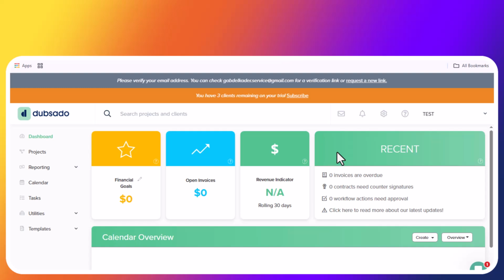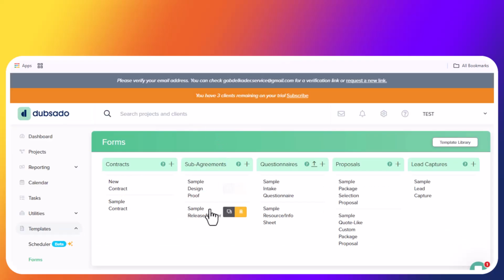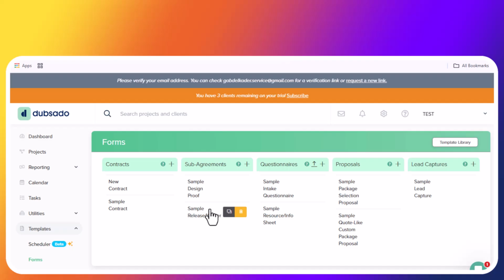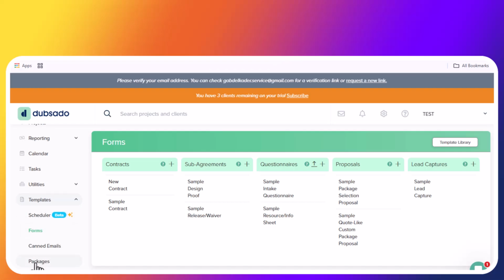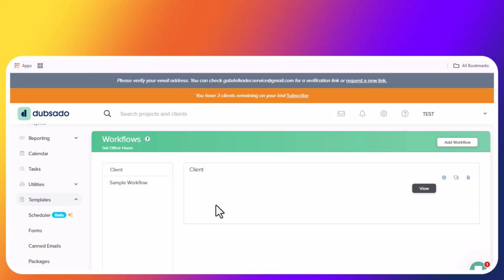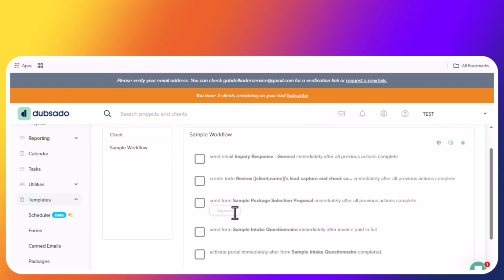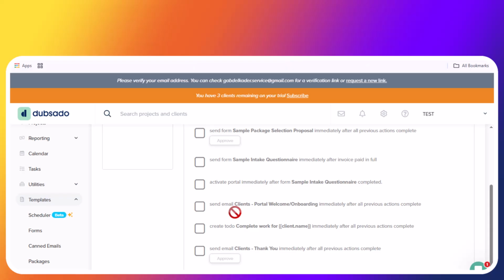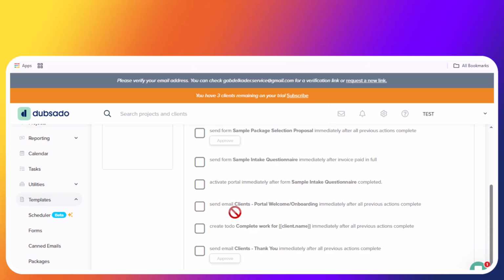NEW! How to Automate Client Reminders in Dubsado in 2025!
Tired of manually reminding your clients about calls, payments, or deadlines? 😩 In this video, I’ll show you step by step how to automate client reminders in Dubsado in 2025.

Here’s what you’ll learn:
✅ Setting up automated reminder emails in workflows 📩
✅ Customizing reminders for invoices, forms, and meetings 📝
✅ Using smart triggers to send reminders at the right time ⏳
✅ Best practices to keep clients engaged without spamming 💡
✅ Pro tips to save time and improve your client experience 🚀

By the end, you’ll know exactly how to let Dubsado handle your client reminders automatically, so you can focus on your business. 🙌